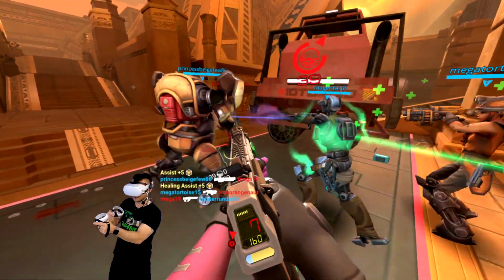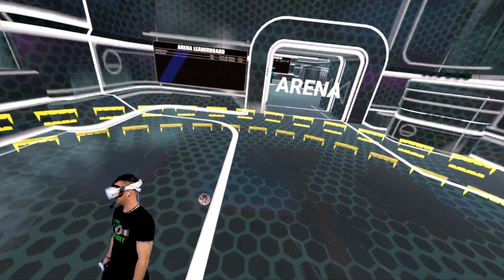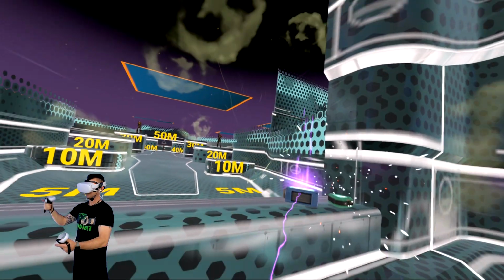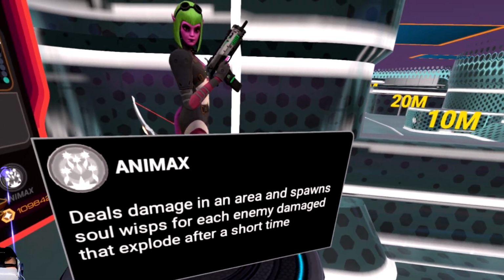Larcenauts Guide to Imperia [Basics]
Best Oculus Quest 2 Games. Larcenauts New Specialist Imperia. This is how to use Larcenauts Update (Zarius Update) New Specialist Imperia. Larcenauts is like Overwatch VR, Team Fortress VR.